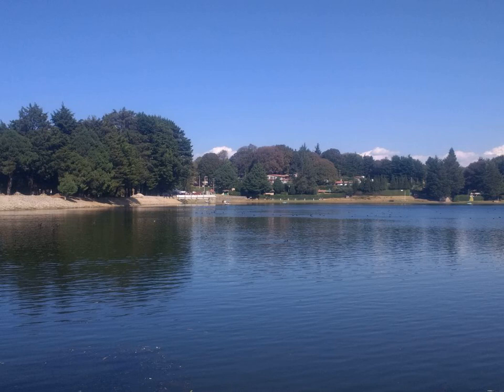Parkia biglobosa - Wikipedia Article Audio